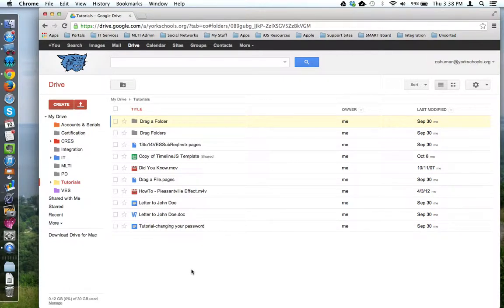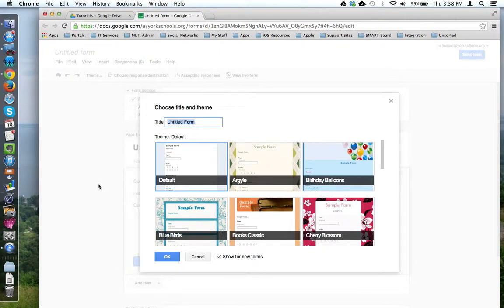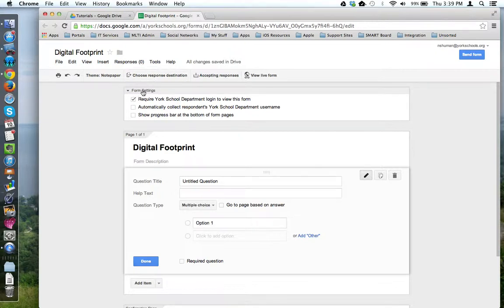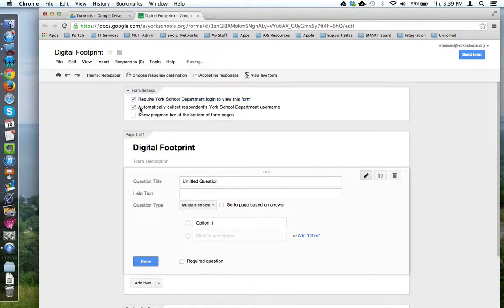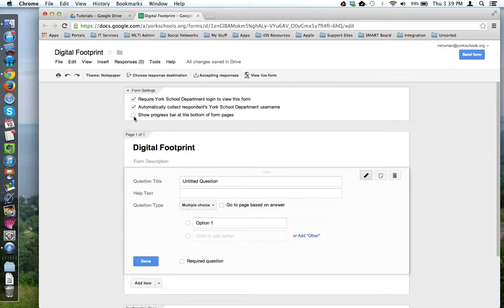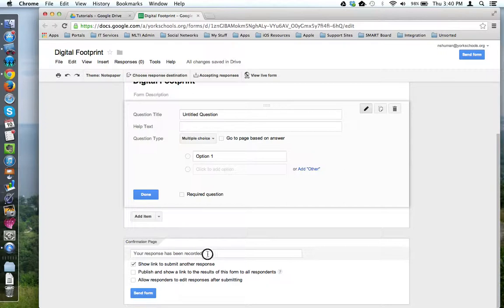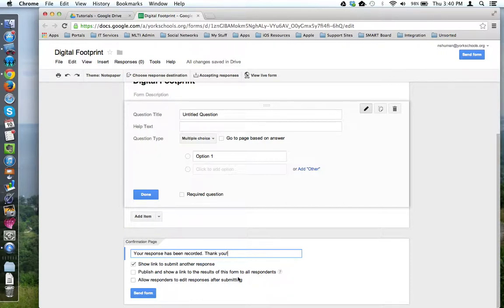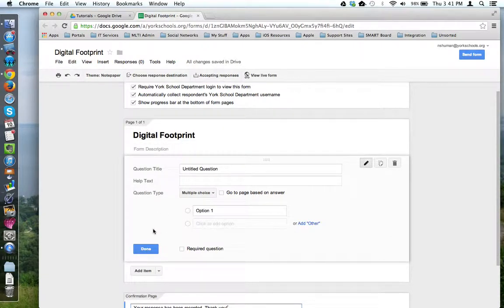HowTo - Starting a Google Form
This tutorial will look at the initial form settings and how they will configure your Google form. We will also look at the settings for the confirmation page that will be displayed to your audience when they have completed the form.